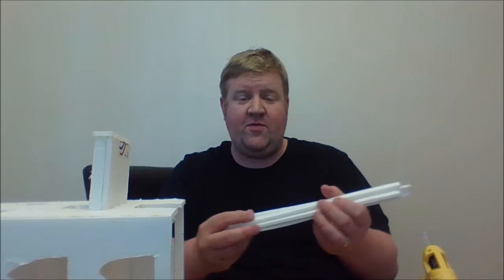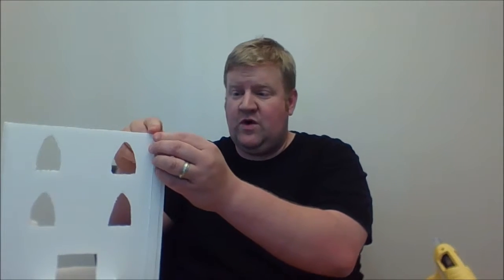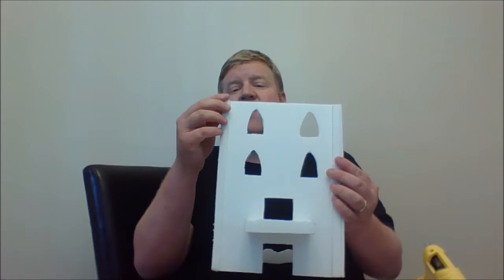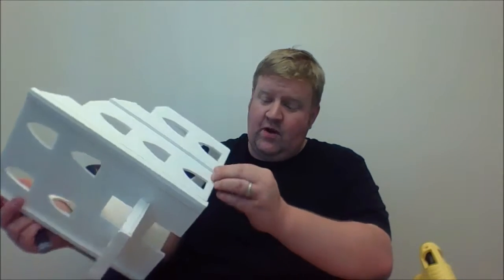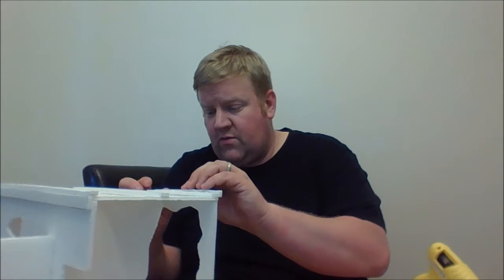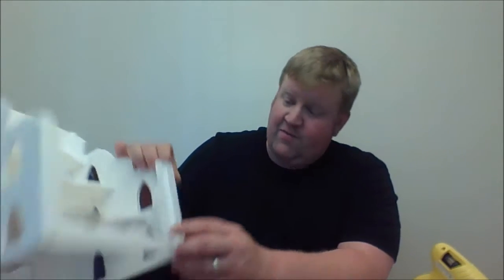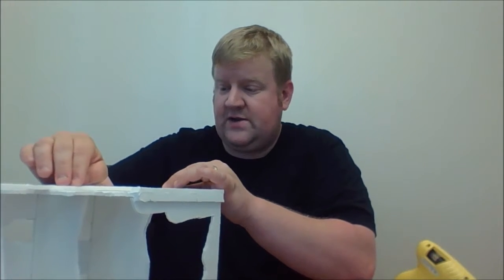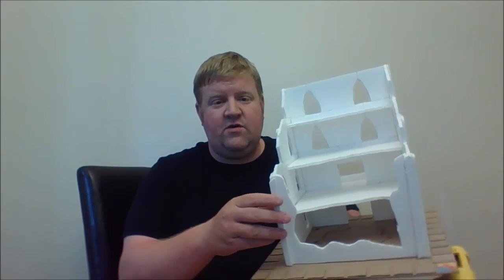Terrain Builders Episode 2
With the main construction done, I now move on to the exterior and the optional base.